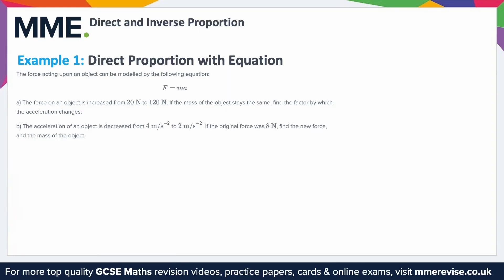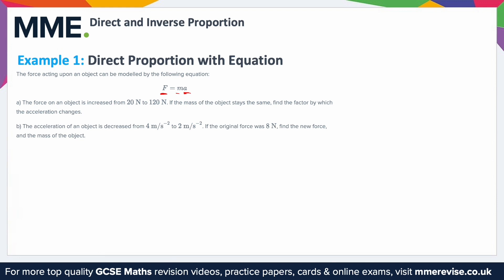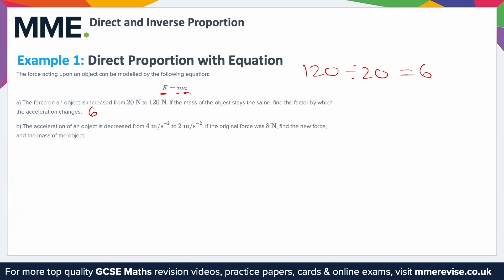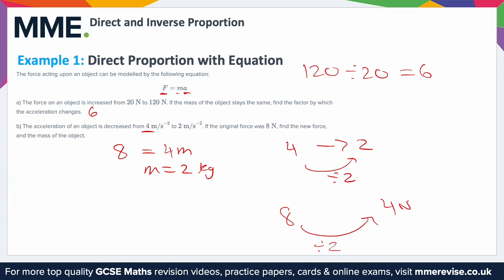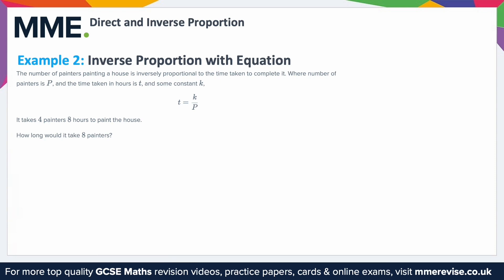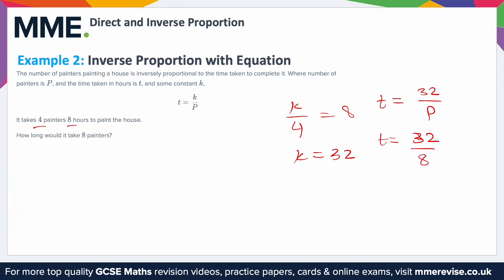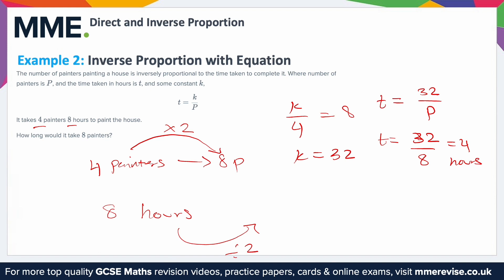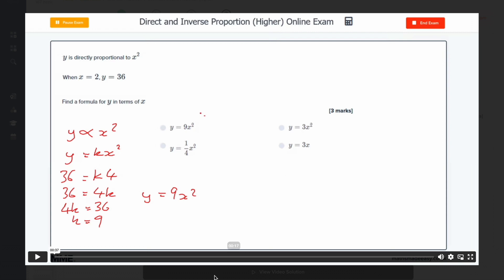Ratio and Proportion - Direct and Inverse Proportion Examples 1&2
This is the MME video on Ratio and Proportion - Direct and Inverse Proportion Examples 1&2

TIMESTAMPS
0:00 Intro
0:05 Example 1: Direct Proportion with Equation
2:16 Example 2: Inverse Proportion with Equation
4:21 Outro